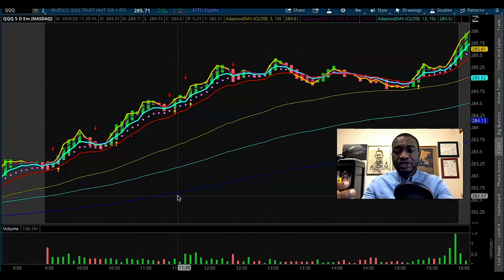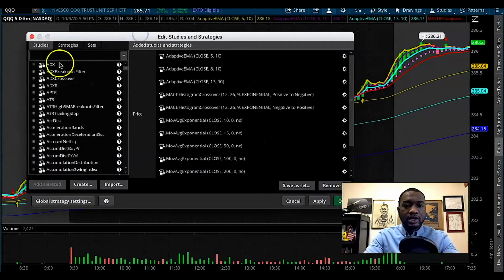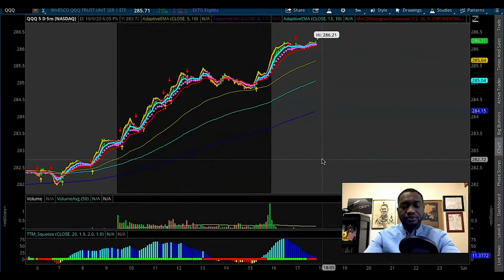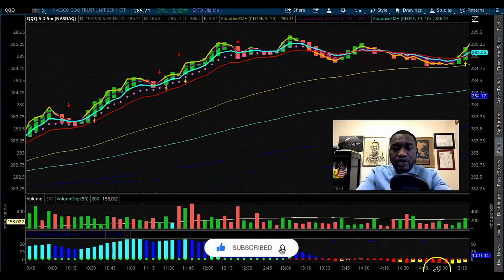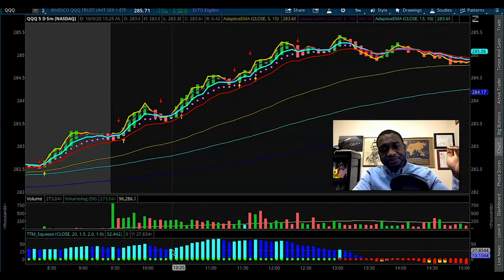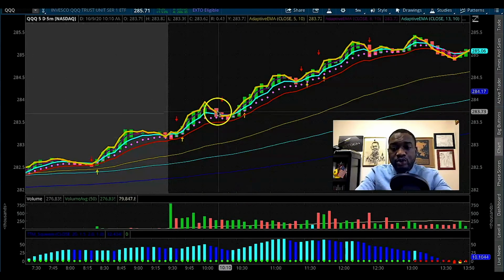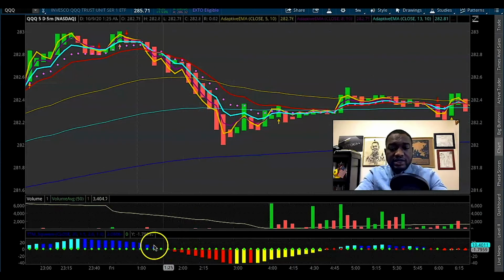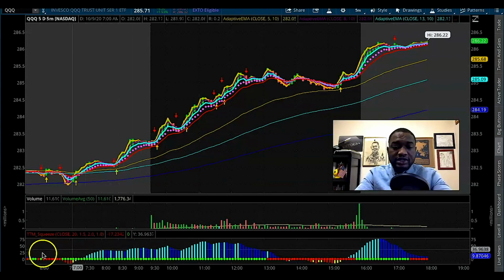Understanding Average Volume & TTM Squeeze | For Intermediate to advanced Traders | Lesson 6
In this Video, i show you how i use Average Volume & TTM Squeeze indicators to help improve my trading.   I also go into more details of why i use it and how i use it.  Understanding Average Volume & TTM Squeeze | For Intermediate to advanced Traders is part of a Video tutorial series that i am planing on releasing on how i use different trading tools and how they have helped better my trading and crate a trading system.  Looking forward to sharing that with you step by step.

**How to load a Shared Thinkorswim Chart | The Best TOS Chart Set up**
End

Timestamp
0:00 Intro - Video Overview.
0:59 What we covered on Lesson 6 and how to add a Average Volume & TTM Squeeze indicator
1:28 This Video is for Intermediate to Advanced level.
2:00 Recap on how to use the chart and set up.
3:00 How to add and edit the  Average Volume & TTM Squeeze indicator.
5:30 How to use the Indicators.
9:00 How to take a long or Calls using TTM Squeeze
10:44 How to take a short or puts using TTM Squeeze
13:50 Thanks for watching, give me a like and please subscribe to the channel.

***Resources
Average Volume

Dividend Investing
Sign Up To Use M1, my favorite investing broker for long term investors!